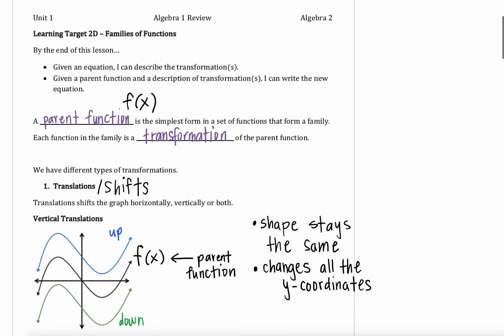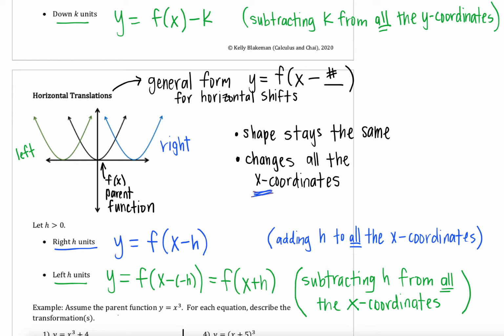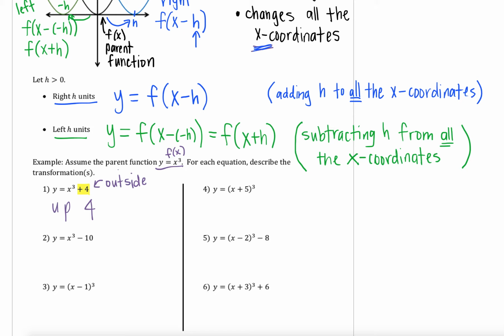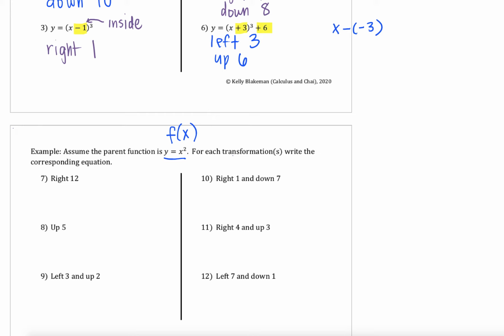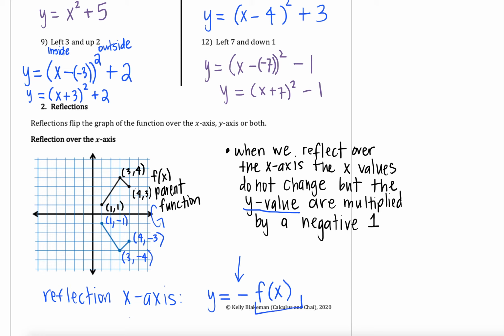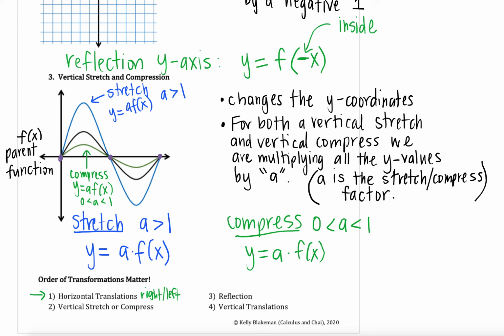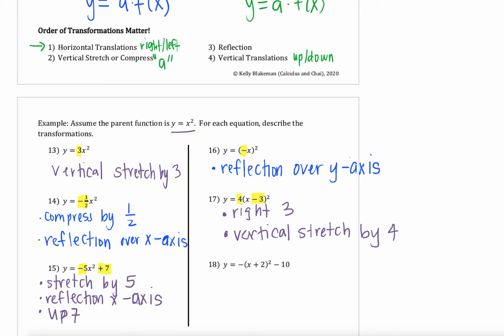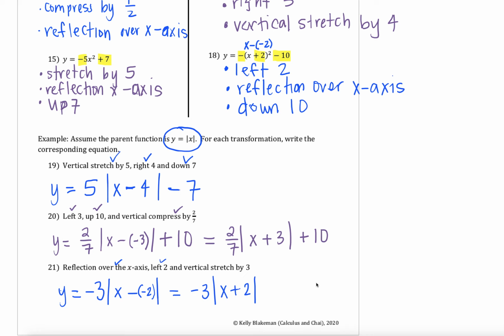Algebra - Families of Functions & Transformations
In this video you will learn about what a family of functions is and how to identify transformations.  We will discuss vertical translations, horizontal translations, reflections over the x axis, reflections over the y axis, and vertical stretches/compresses.